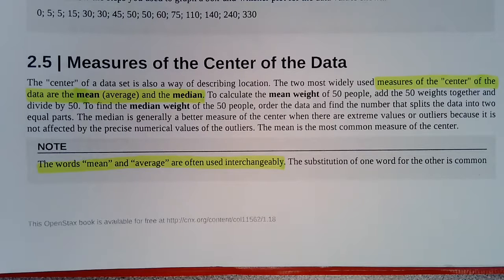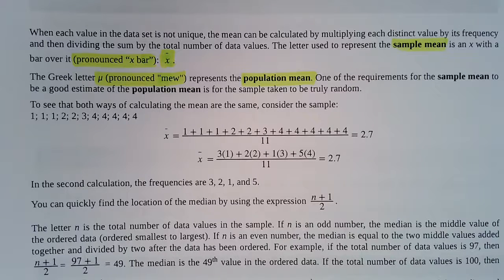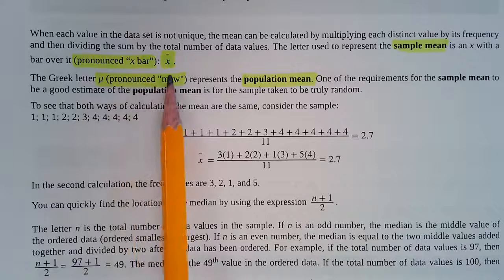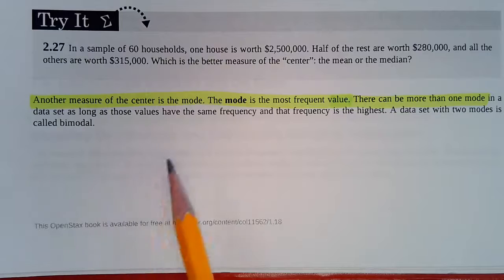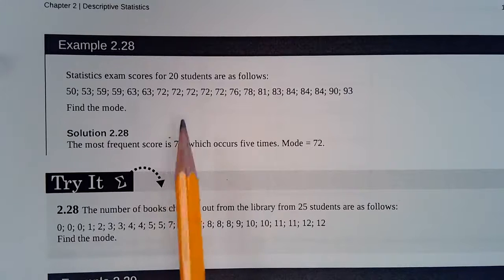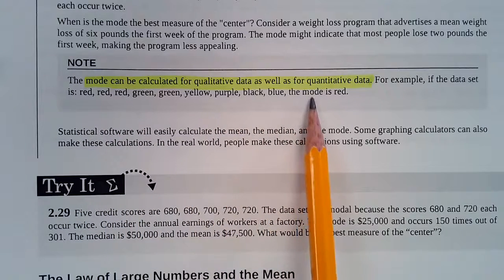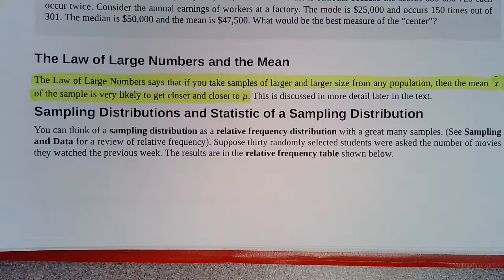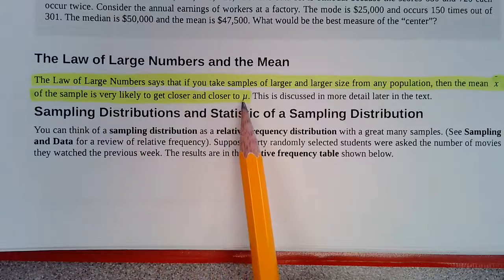STATS 1040 Ch. 2.5 Reading Guide